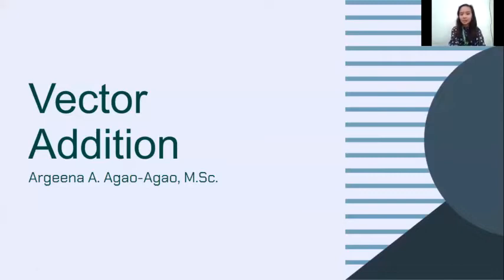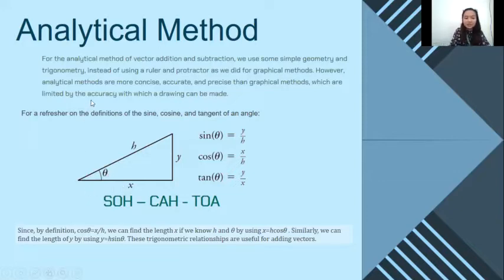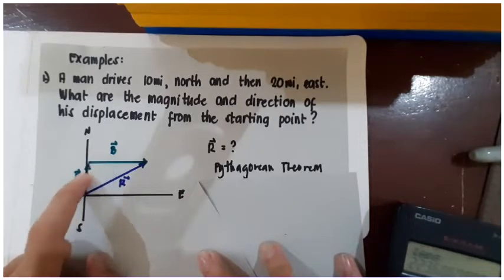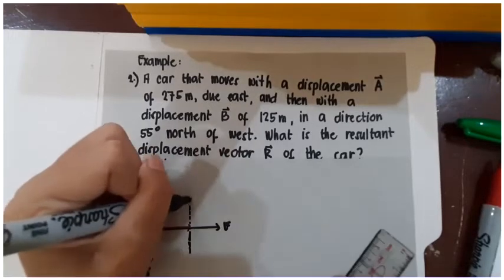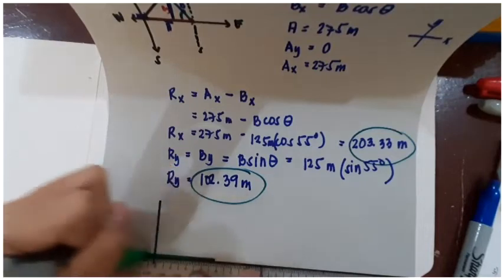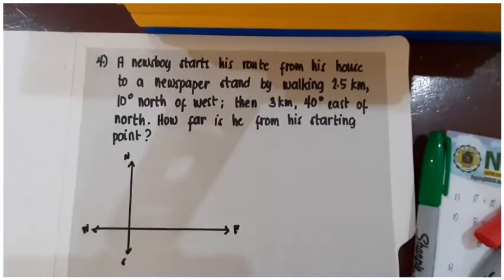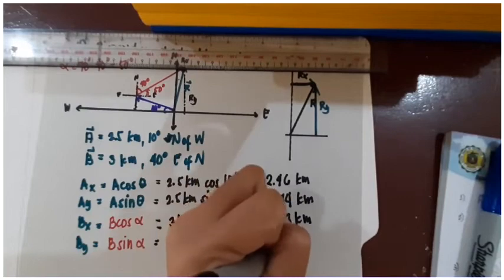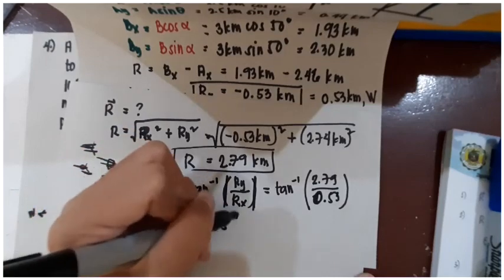Lesson 4: Vector Addition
Hello!

This is the continuation of our previous lesson on Scalars and Vectors. The discussion on this video is about the methods in Vectors Addition and some examples.

Have a great day! Study well and God bless!